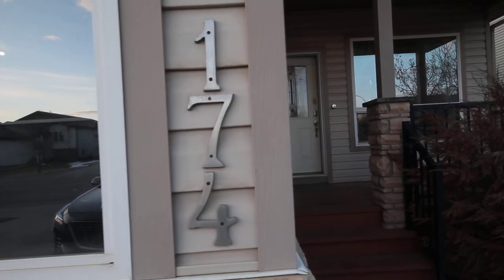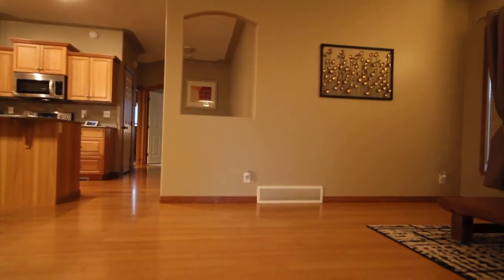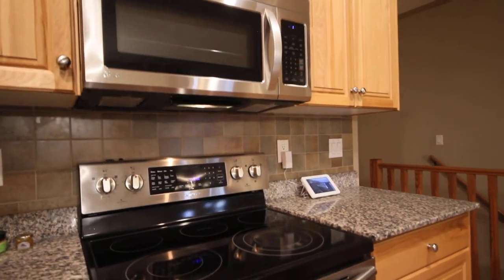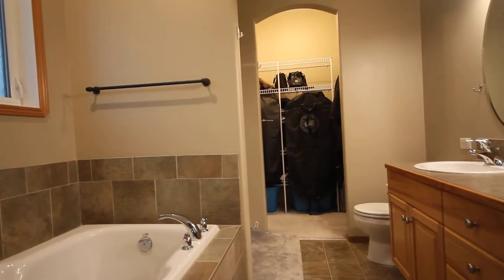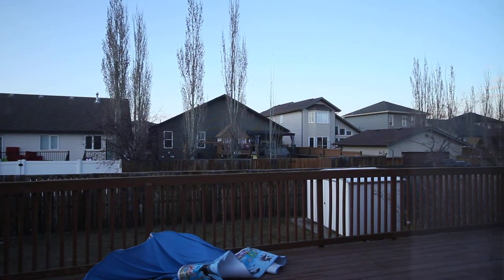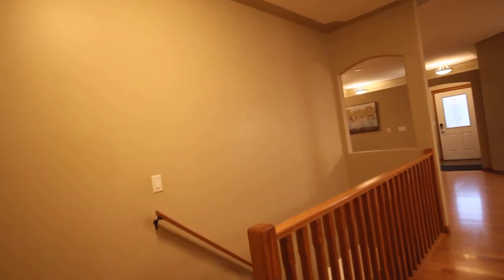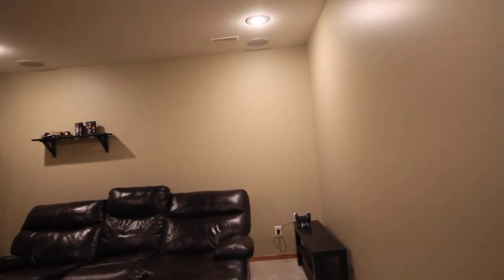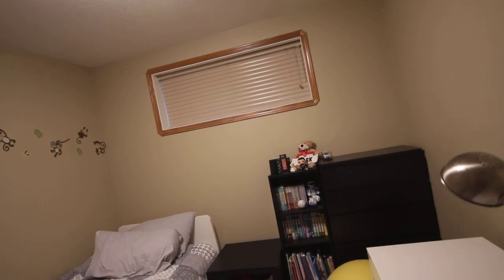Red Deer house for sale by Real Estate under $485K SOLD